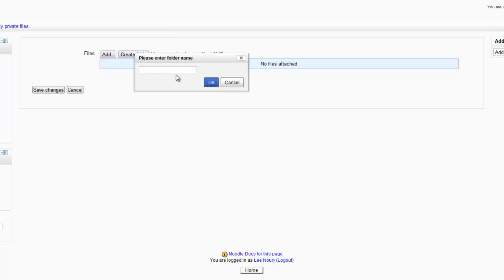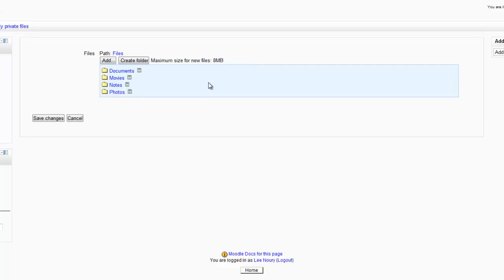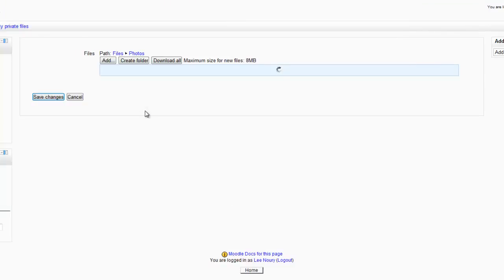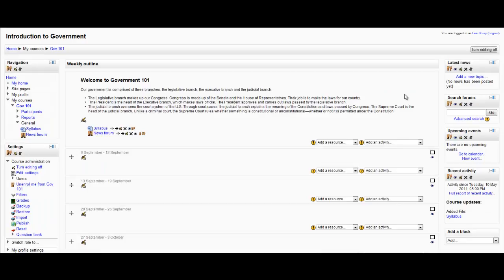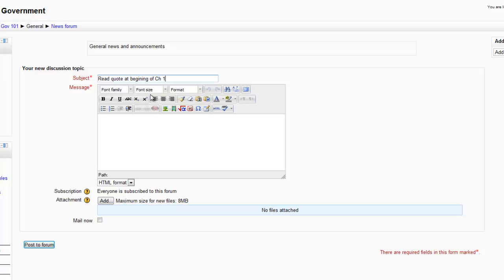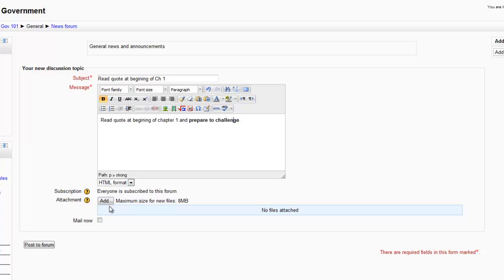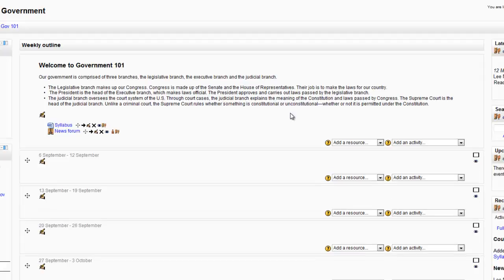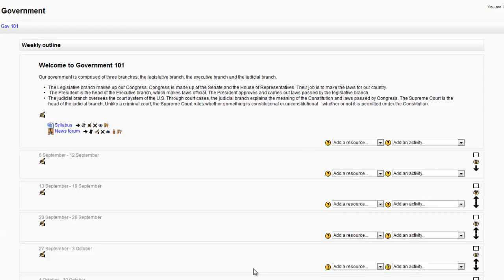6-Managing files and folders.mp4